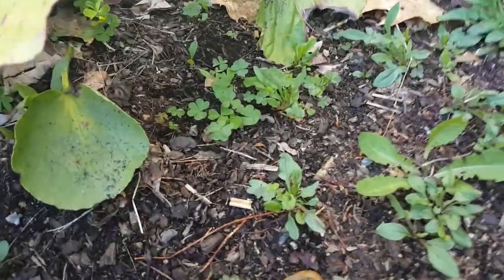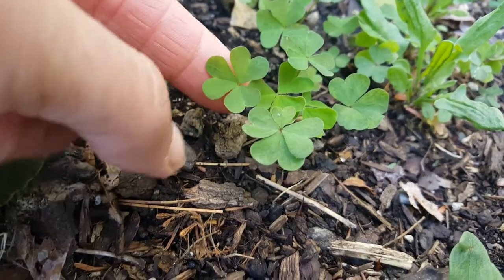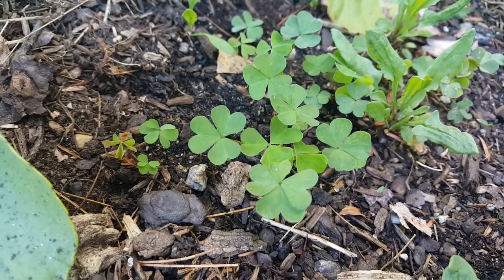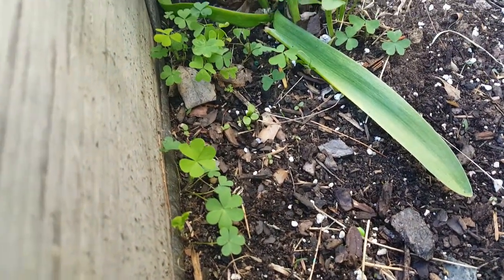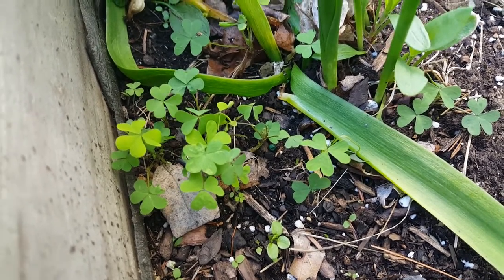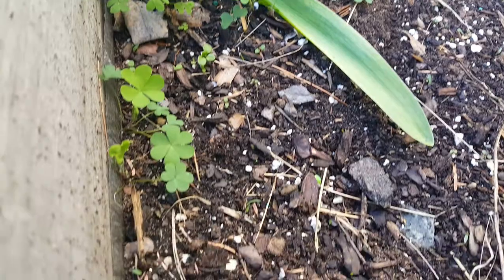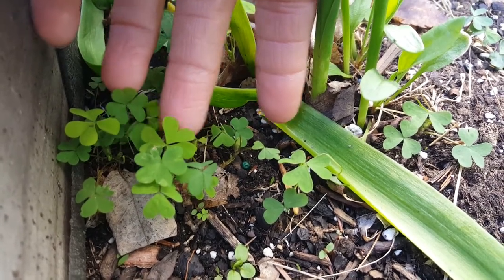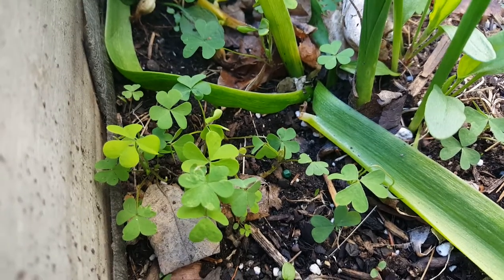Wood Sorrel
Identify Yellow Wood Sorrel (Oxalis Stricta)